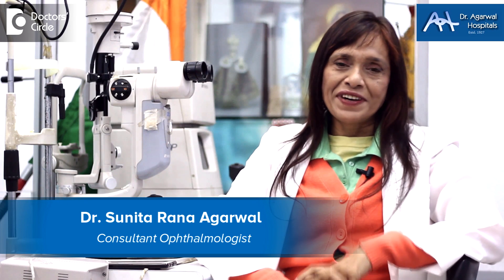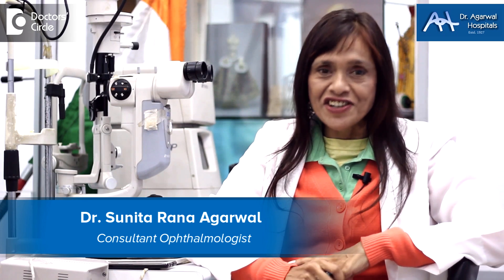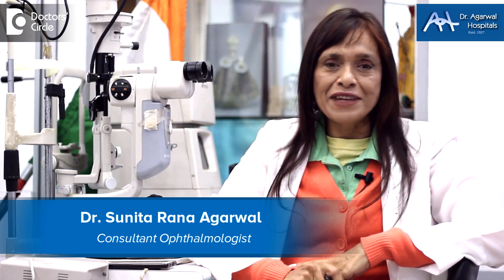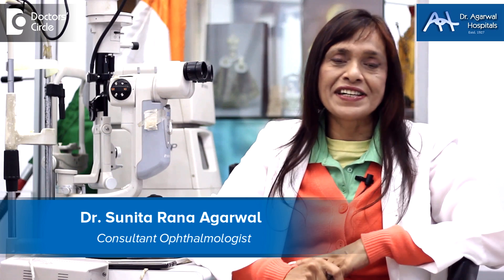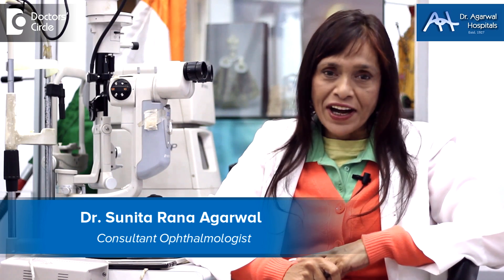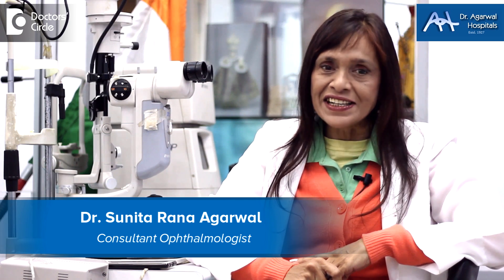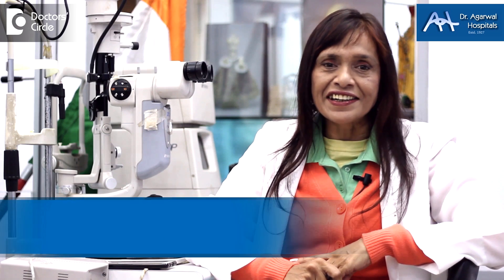How is a Stye treated? - Dr. Sunita Rana Agarwal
The most important treatment for stye is to give hot fermentation. We can improve our own immune reflux, then we will be able to treat the stye. How do we increase the local immune reaction; by bringing in more blood to the area. So the best mechanism to bring more blood is to do hot fermentation. How does one do that? Take an iron box, make it hot, take your kerchief, warm it over the iron box and keep it over your eye every hour till the symptoms and the look of the eye and the oedema in the lid of the eye has gone down. Along with that we also require some antibiotic eye ointment and/or antibiotic eye drops. Very important is to put the eye ointment outside the eye not inside the eye, but there has to be a massage in the lash line. Just one drops every 3 or 4 hours is every sufficient, one drop into each eye because this will spread. Along with that it is advisable to take a vitamin tablet and an antihistamine tablet something like cetrizine. These are all things that can reduce the infection and the inflammation. What we will do here is we will add to that one injection of autologous immune booster. That means what we do is take one drop of patient’s blood, make the patient’s own stem cells’ make the patient’s own healthy fetal DNA, give it back as an injection to that place where the stye has come. In this day before the day is up we should have been able to tackle the stye and the inflammation associated with it.